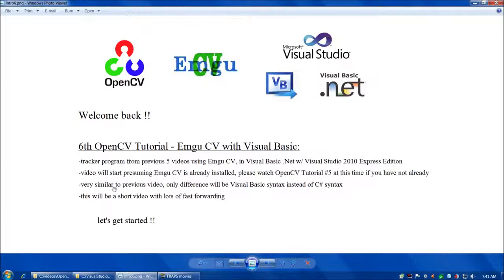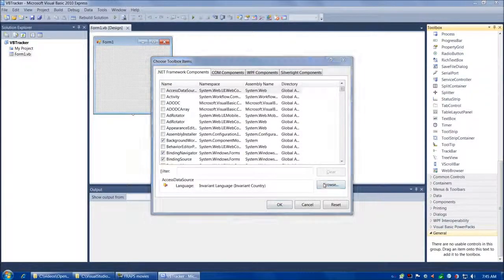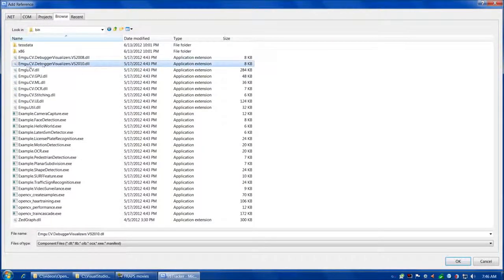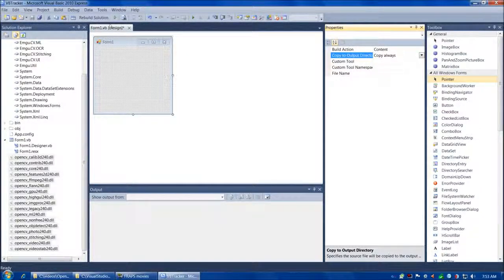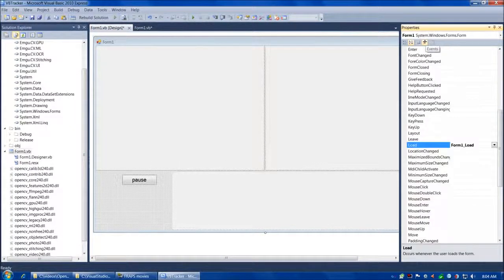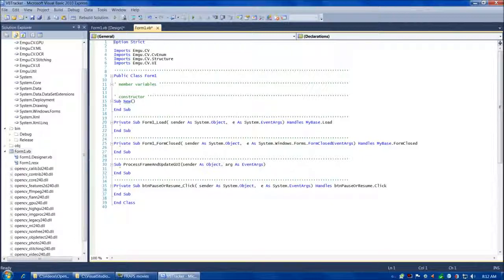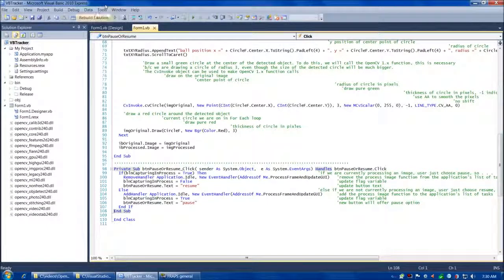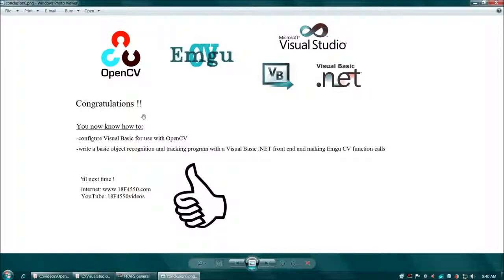OpenCV tutorial 6 Emgu CV with Visual Basic